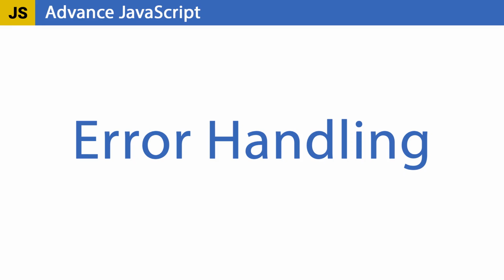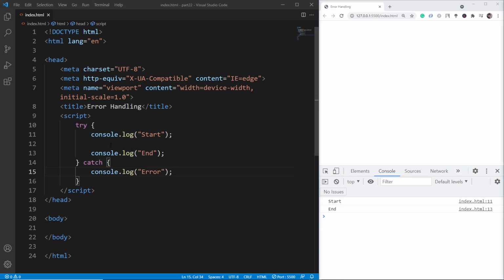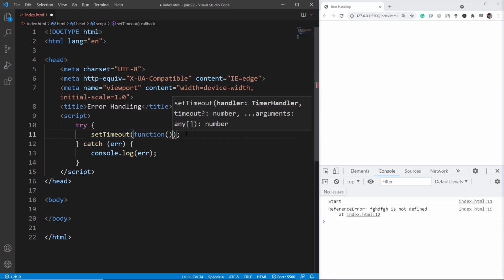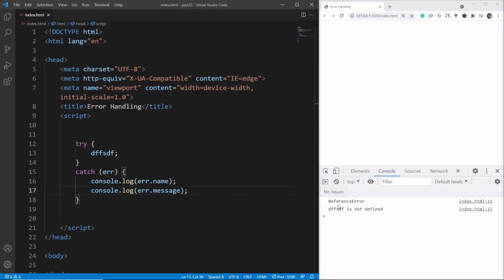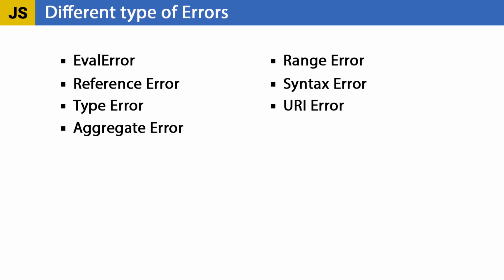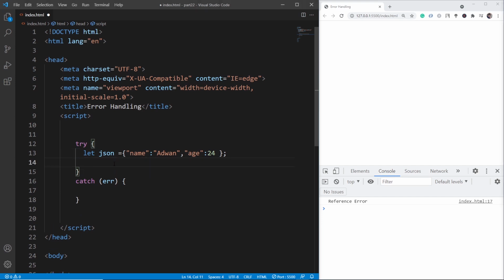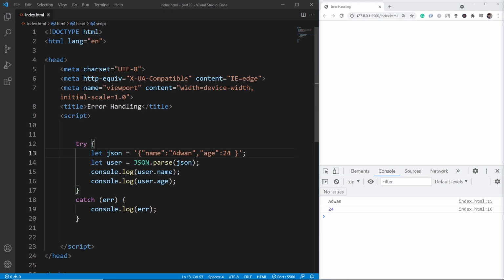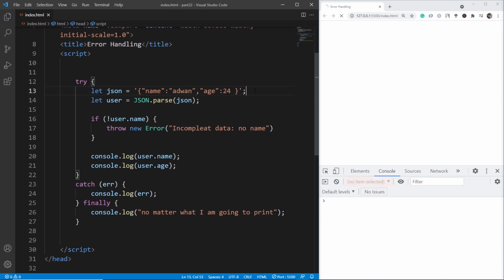Error Handling Tutorial